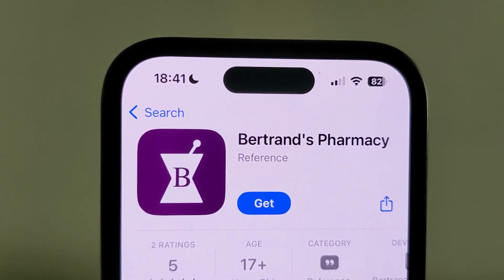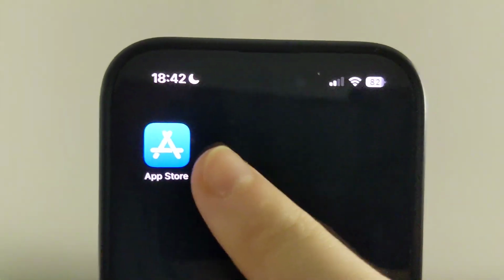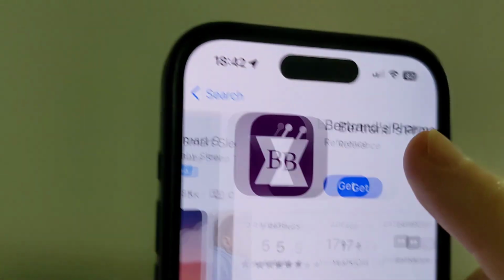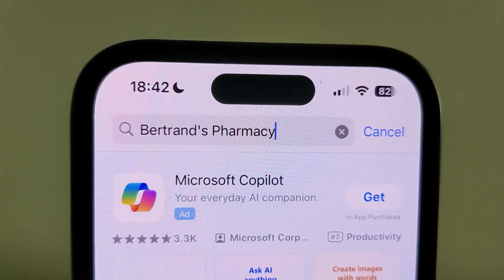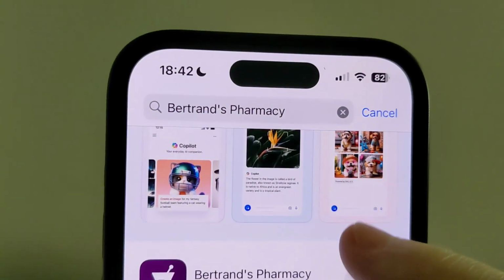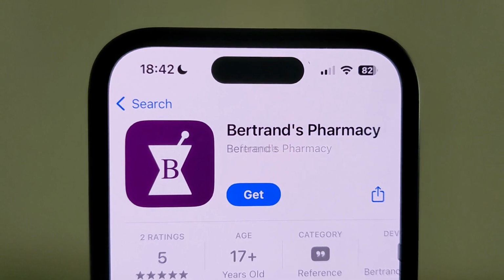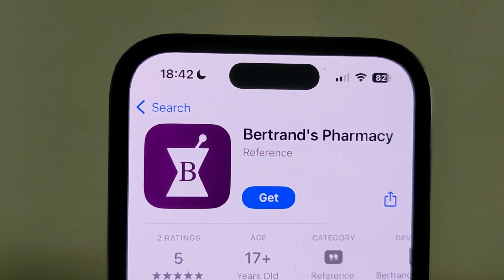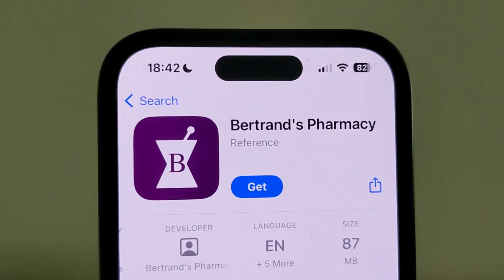How to Download Bertrand's Pharmacy on iPhone iOS, App Store, Android, Play Market